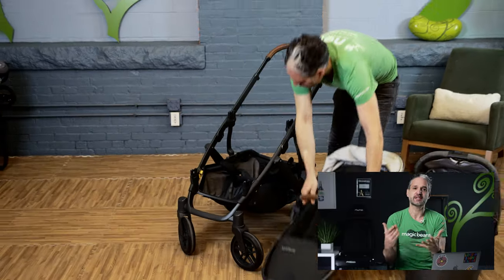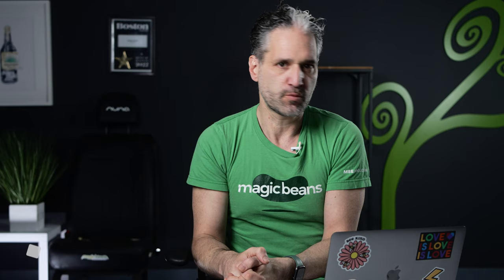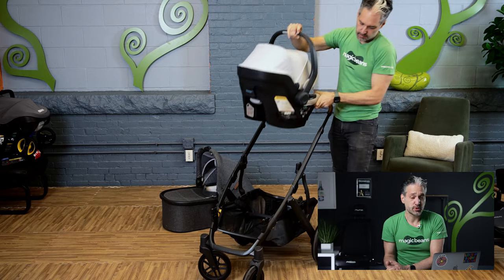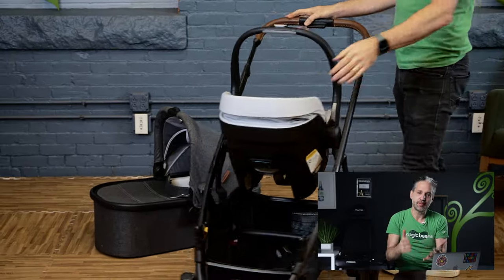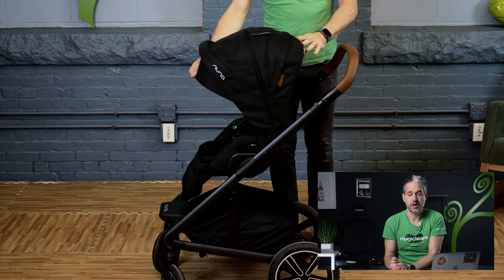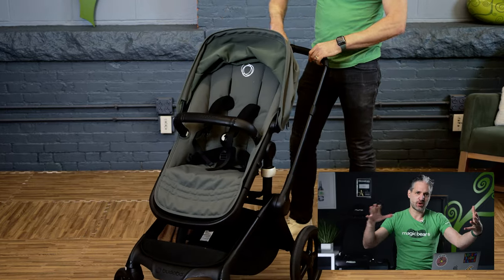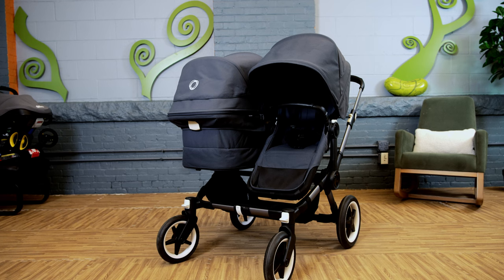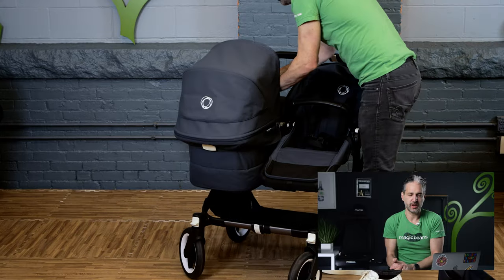UPPABaby Vista vs. Nuna Mixx Next, Bugaboo Fox 5, Bugaboo Donkey 5 | Popular Strollers 2024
If you're shopping for a stroller in 2024, you may be looking at the UPPAbaby Vista, but there are a couple of other strollers that you might want to consider in addition, including the Nuna MIXX Next, the Bugaboo Fox, and the Bugaboo Donkey 5. In this video, Eli goes through all four strollers to help you figure out which stroller might be right for you and your family.

Shop with one of our partners:
UPPAbaby Vista
Bugaboo Fox 5
Bugaboo Donkey 5

Start a registry, add to your registry or purchase directly from BabyList!

Look for mint-condition – open box, secondhand, gently used strollers, car seats, and baby gear at goodbuygear.com